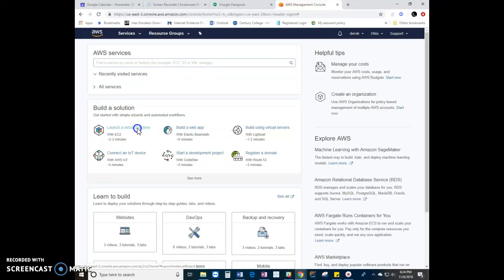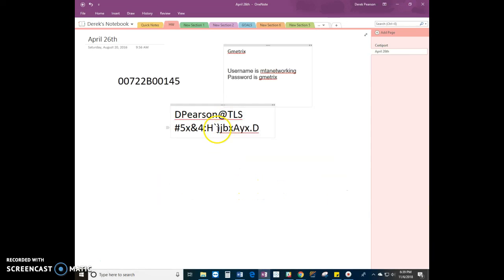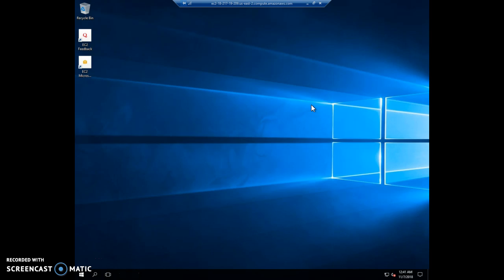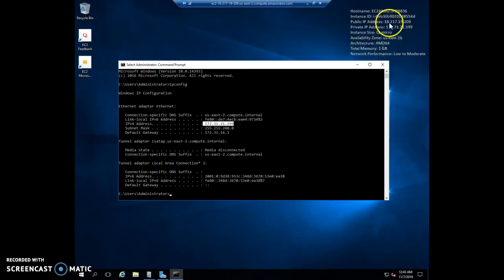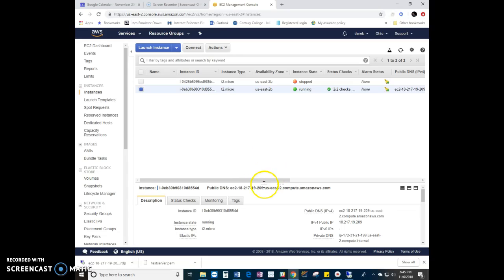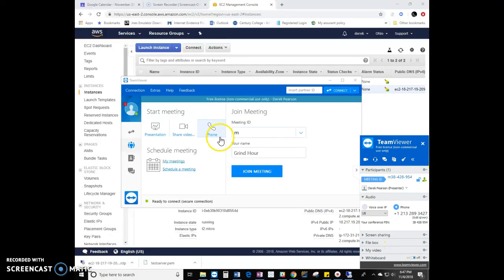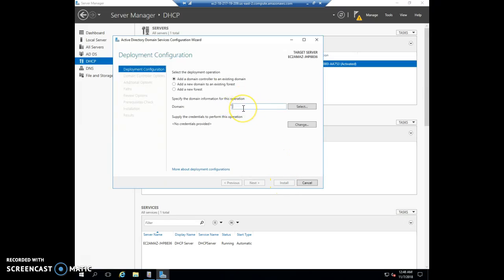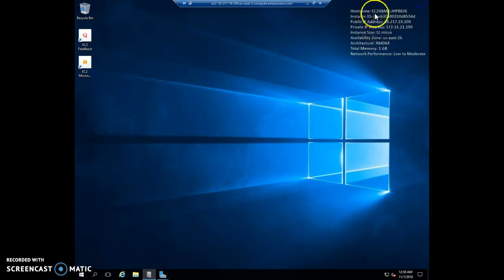AWS Server lab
Aws lab server